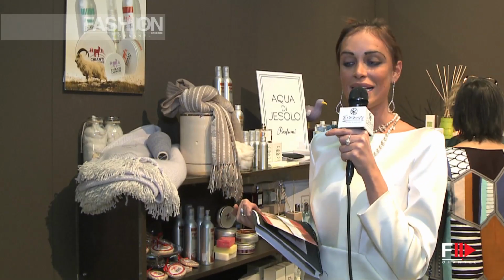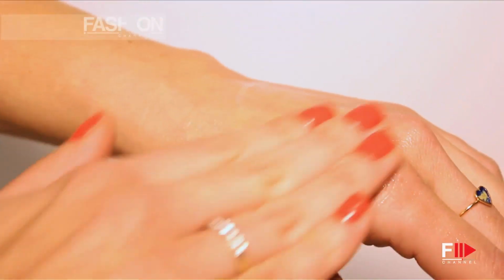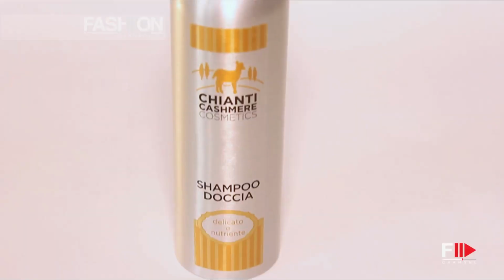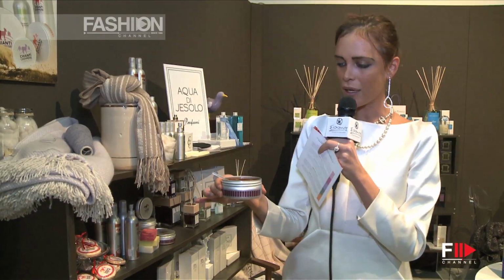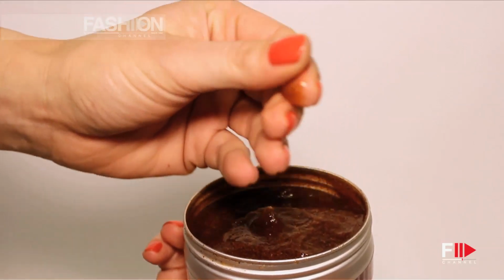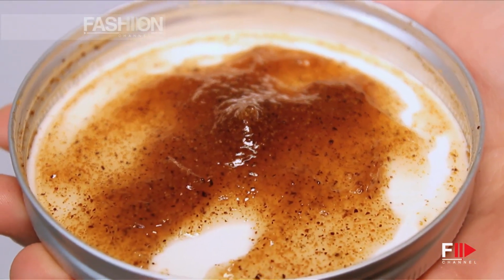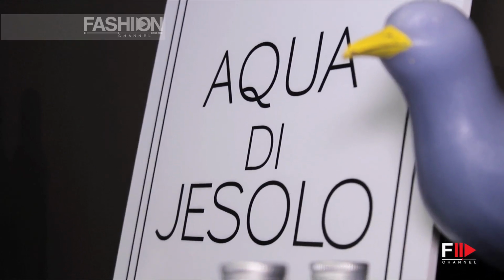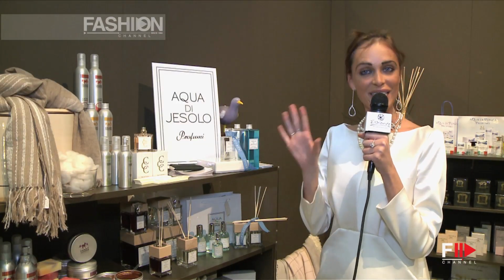ESXENCE 2014 Milan | Chianti&Cashmere Cosmetics | Acqua di Jesolo | Parfum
CHIANTI& CASHMERE COSMETICS
The line skin care Chianti Cashmere Cosmetics was born thinking to the naturality of the inspirer ingredient, the ovis' milk: the products are made exclusively from this rich and precious element to care and nourish whole body.
All products also contain protein, minerals, vitamins and amino acids derived from milk and from natural extracts, and they are noted for their soothing and anti-inflammatory property.
The proteins in ovis' milk, in fact, stimulate the production of collagen, elasticize and firm up the skin, soothe irritation, while the Lactoferina neutralizes free radicals and slows down the aging process.

ACQUA DI JESOLO
There is a tie between scent and memories.
Memories bring back to you glad times, times where the young age doesn't impose to be worry or anxious, it is a particular period which everyone waits for: the holiday.
The hot sun toasted the sand while we played and waited, under the umbrella, to go swimming with friends in the calm and light blue water of Jesolo.
And when the sun was setting a breeze, passing over the sea and the hot sand, filled up with smells of salt, myrtle, seaweed, water lilies, and carried it along streets, inside houses, so this smell called us to the beach where we staid to chat, look stars and dream.
Aqua di Jesolo translates all these sensations in a scent for man and woman, it is fresh and also sophisticated, it's the quintessence of sea holidays, due to its bottom composed by moss and cedar wood, and its body composed by eucalyptus, white thyme and seaweed.

The best videos, the most exclusive moments of the international runway since 1982 until now, of the most representative fashion weeks of the world. Backstage secrets, insights make-up and hair style, curiosities from the fashion world, celebrities, photo shoot, designer and model clips, red carpets and gossip, parties, obviously besides the shows of all the top designers, generally available in high definition formats HD on the Youtube network FASHION CHANNEL.
Fashion Channel shows new interesting videos continuous flow.